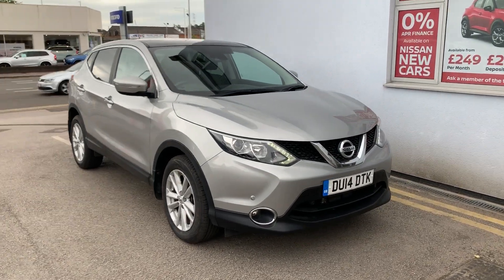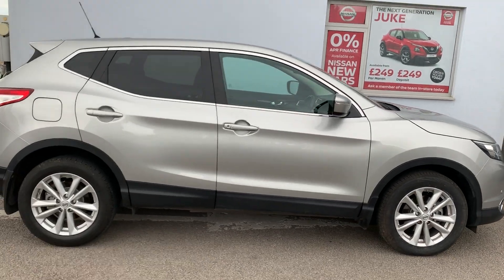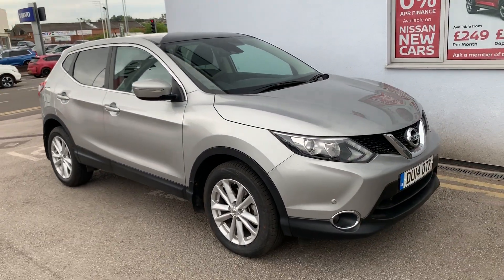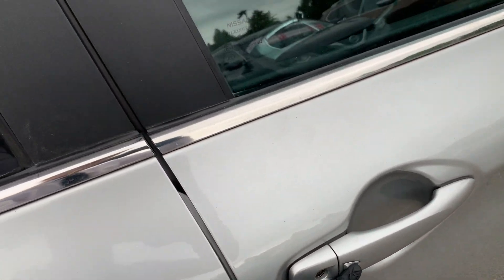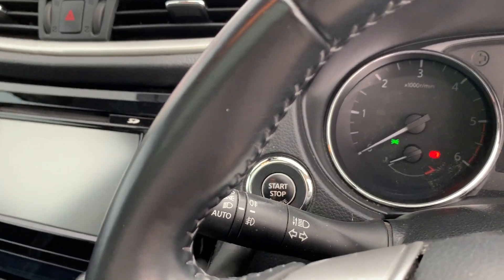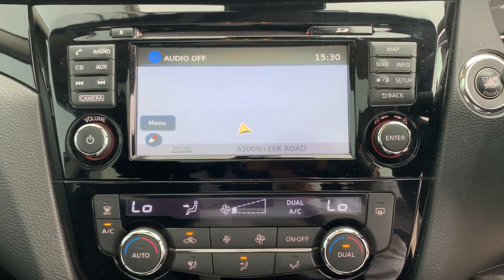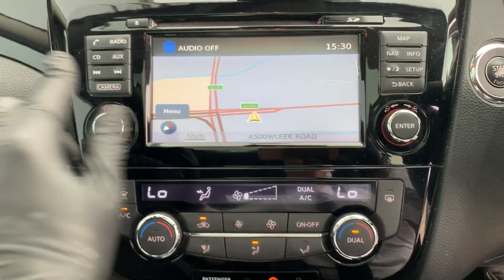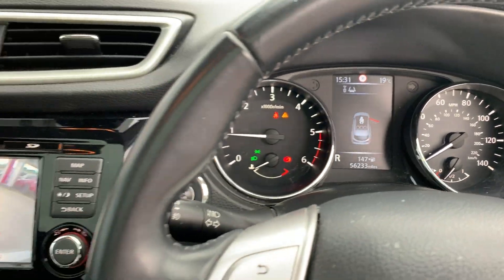Nissan Qashqai - du14dtk - Silver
Nissan Holdcroft Hanley Used Cars - 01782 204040